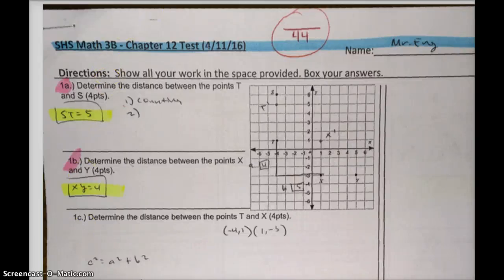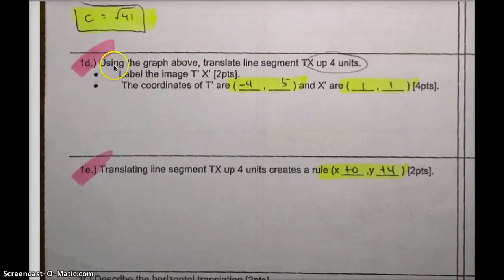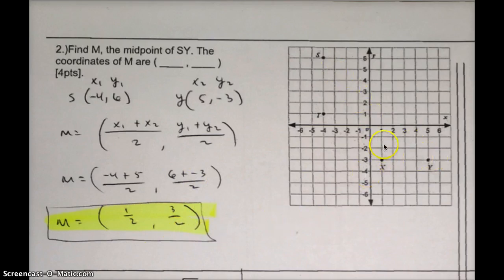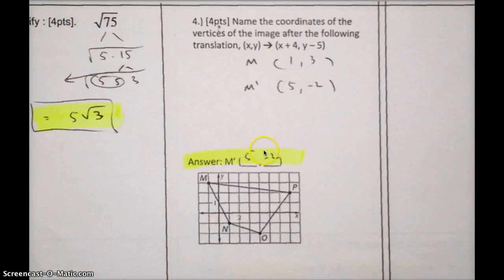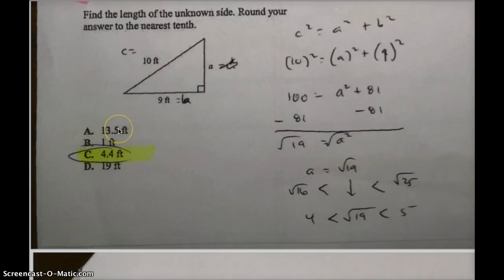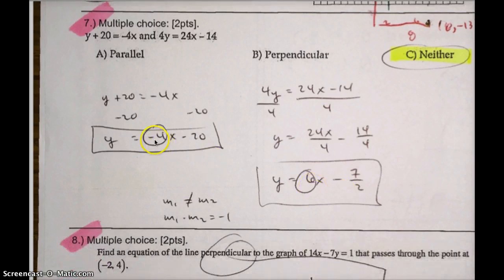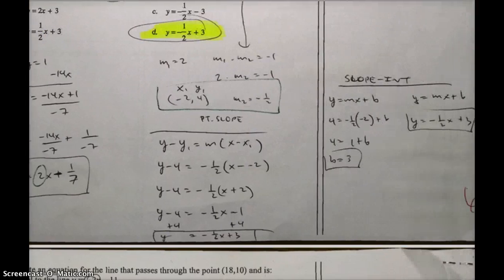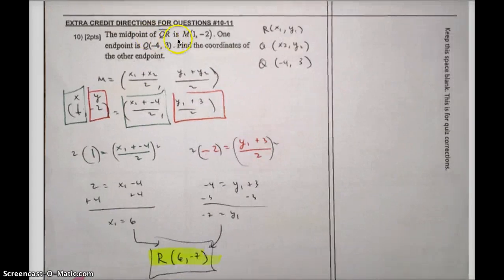m3 ch12 test corrections